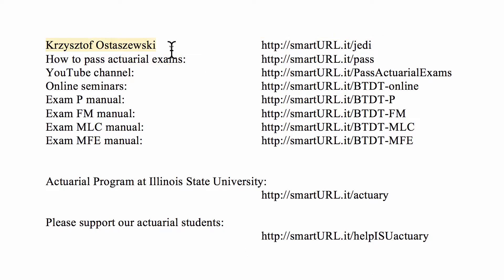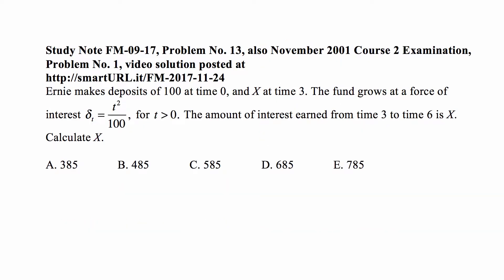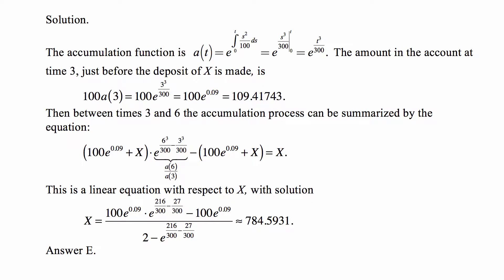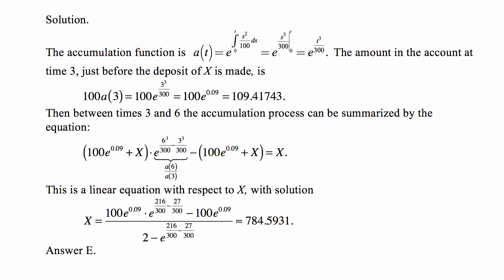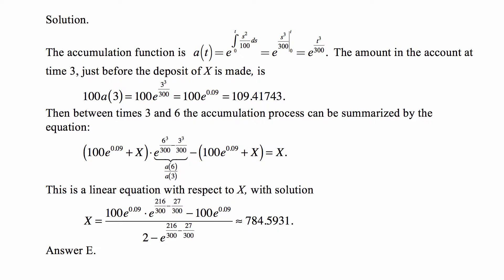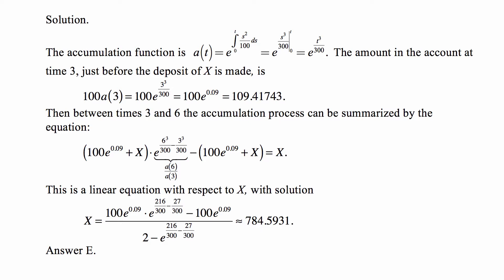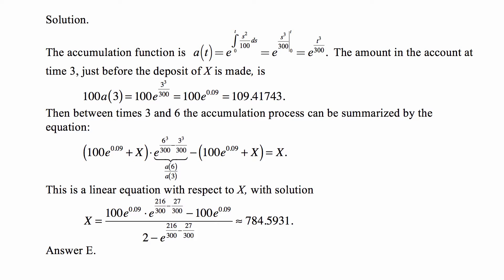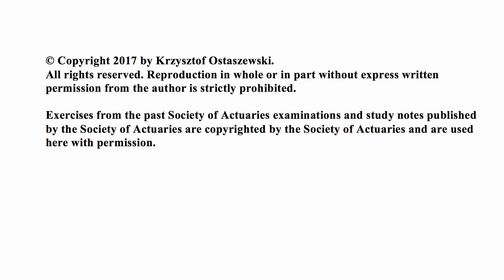Exam FM exercise for November 24, 2017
Exam FM exercise for November 24, 2017, Study Note FM-09-17, Problem No. 13, also November 2001 Course 2 Examination, Problem No. 1, video solution